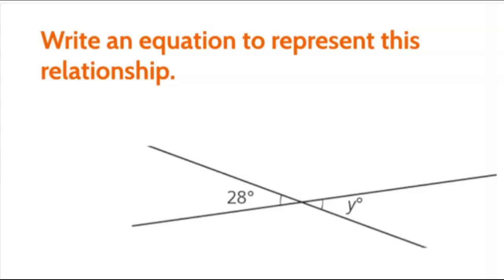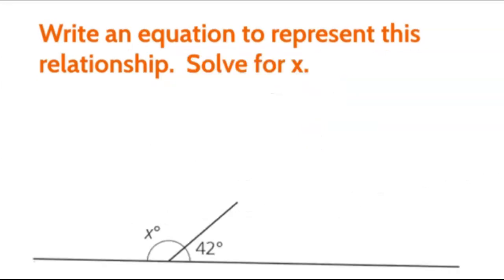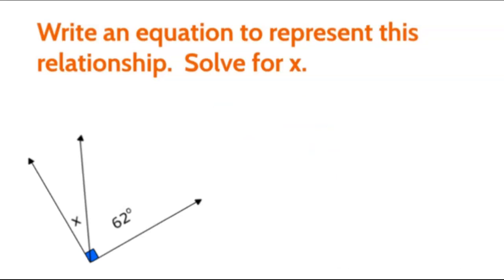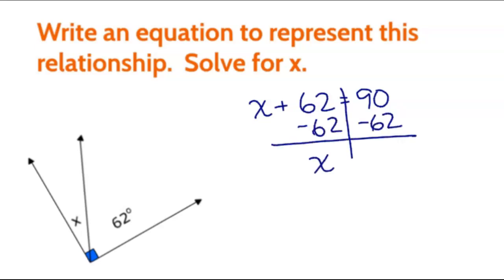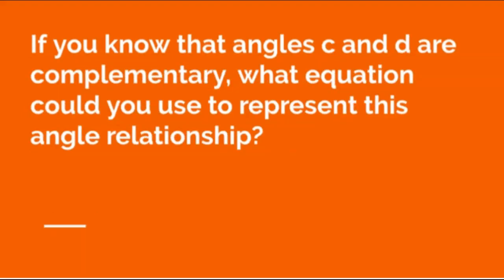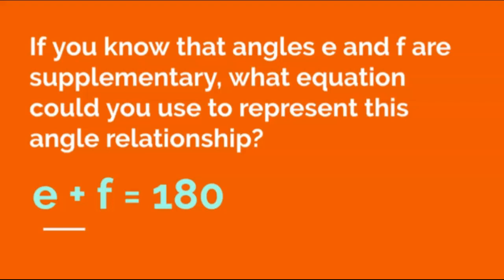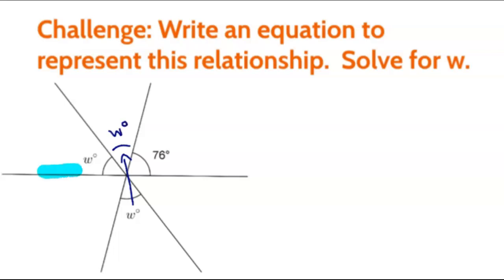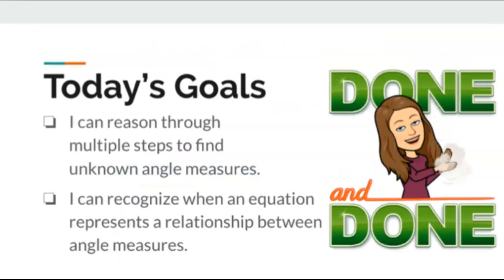Summary: Open Up 7th Grade 7.04: Solving for Unknown Angles